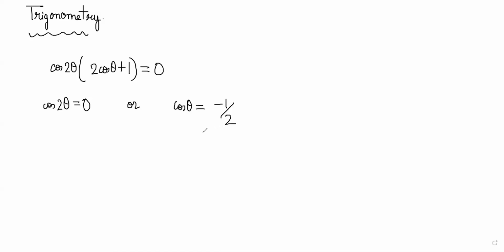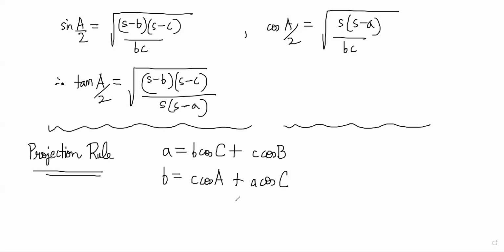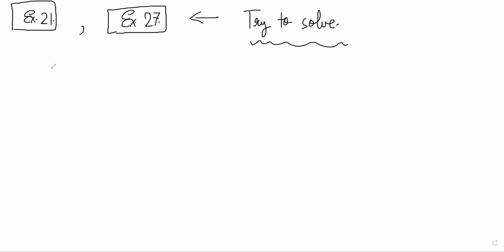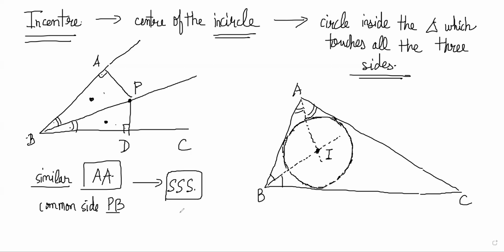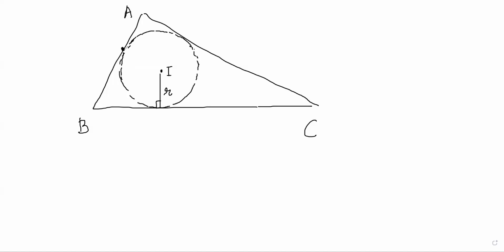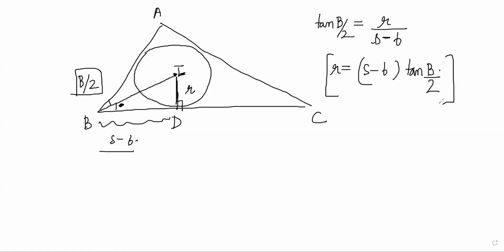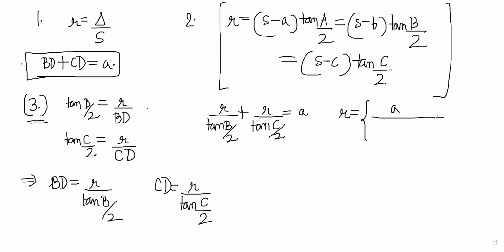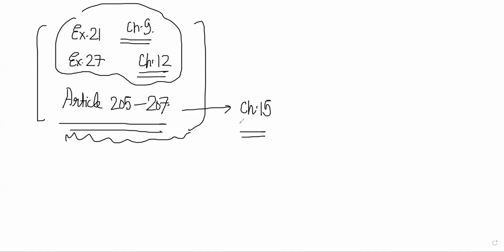1.8 Properties of Triangle II - Four formulae for Inradius.